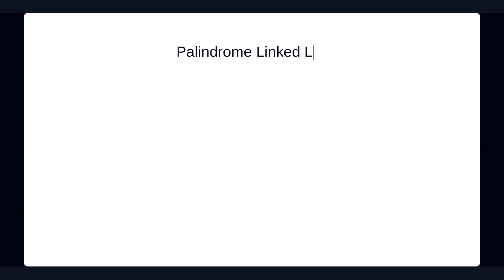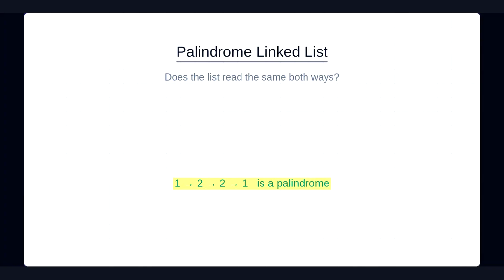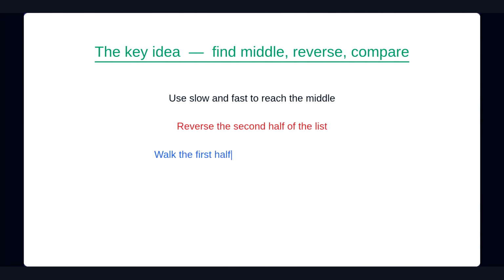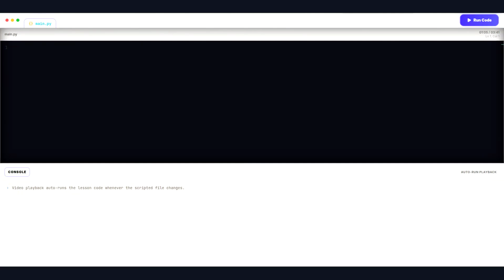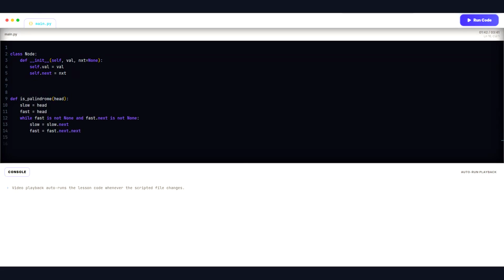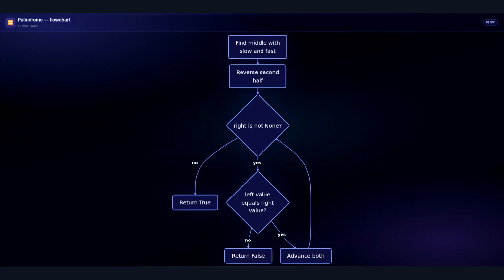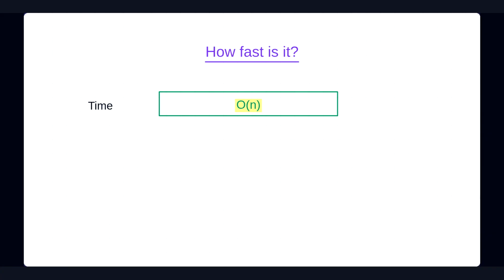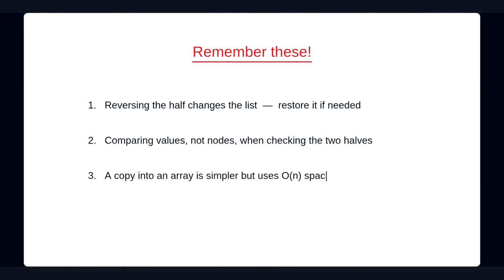#65 · Palindrome linked list — Explained Step by Step | DSA for Beginners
Palindrome linked list — Decide whether a linked list reads the same forwards and backwards. We build the intuition first, then write it in clean, runnable Python. Perfect if you're starting Data Structures & Algorithms. 🚀

📚 In this lesson • The intuition behind the problem • The approach / pattern: Fast & slow • Writing the solution in Python, line by line • Time & space complexity — why it's efficient • Common mistakes to avoid